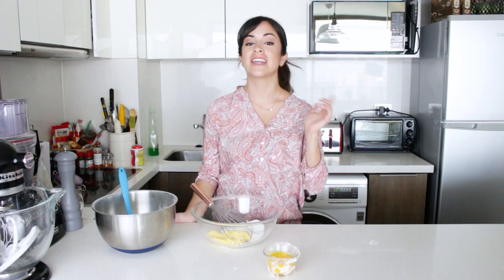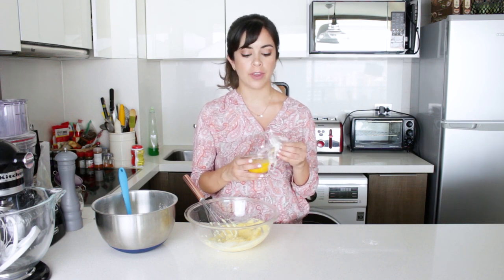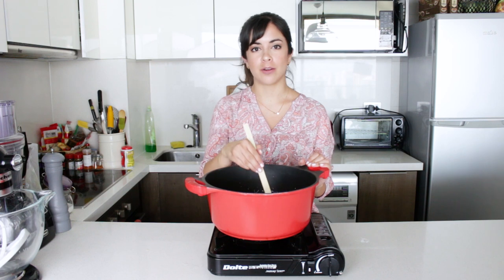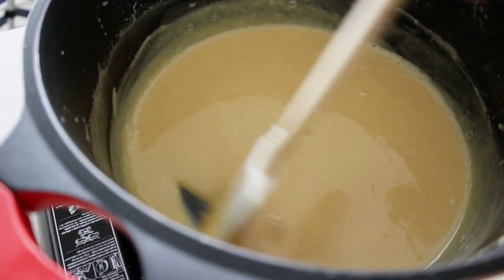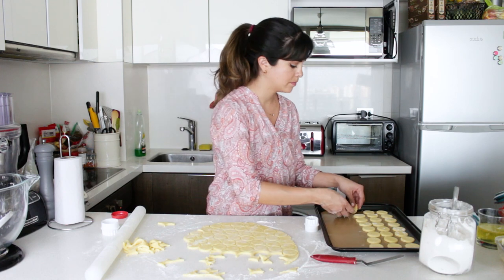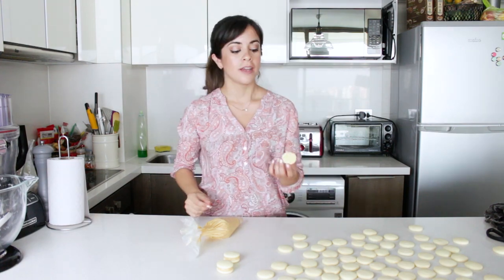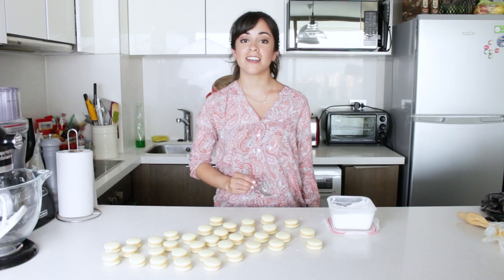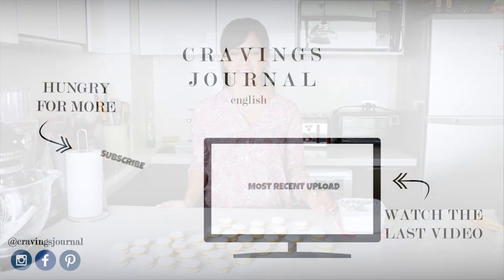Peruvian Cornflour Alfajores | Cravings Journal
Cornflour alfajores are different because the dough falls apart a lot more than the ones made with wheat flour. It really leaves you with this feeling that they're melting in your mouth. The filling cannot be anything other than manjar blanco made in a pot. There's no replacement that goes near it in flavour and it goes incredibly with the cornflour cookies.